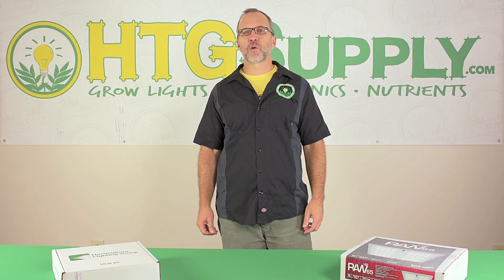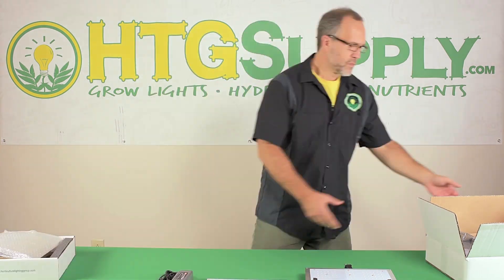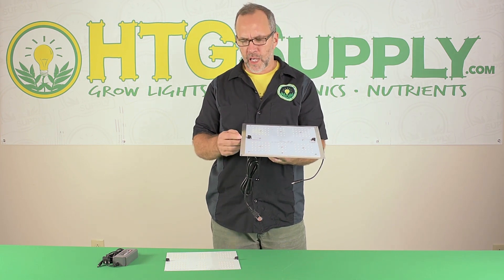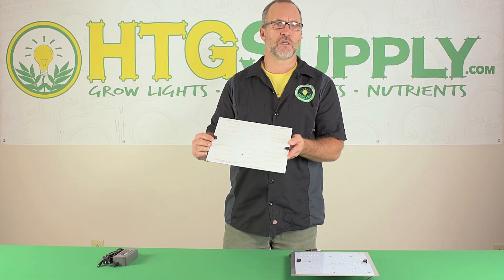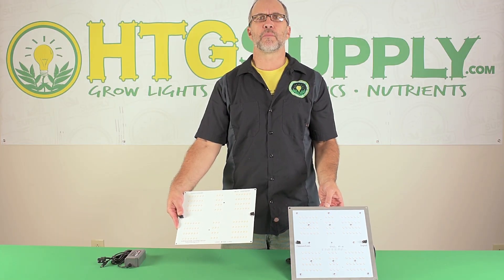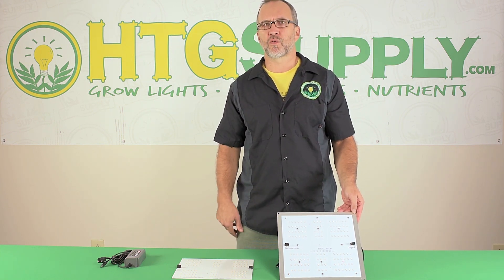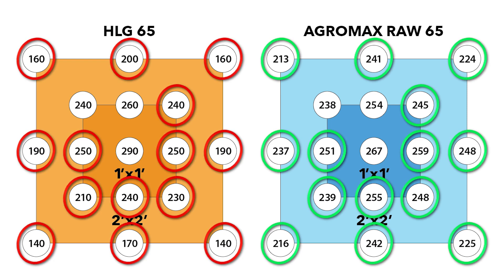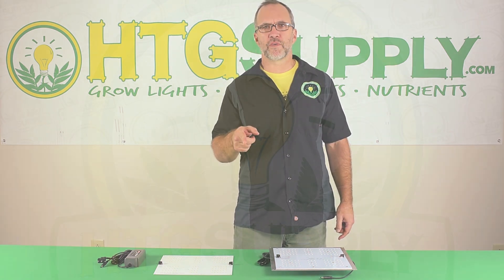Eddie Reviews: AgroMax Raw 65 vs HLG 65 - LED Grow Lights - Samsung Quantum Board - Unboxing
HTG Supply's Eddie takes a deeper look into the HLG-65 from Horticulture Lighting Group and the Raw 65 from AgroMax. These two grow lights are very similar in price and appearance, but what made HTG Supply switch to exclusively carrying the AgroMax version?

We're here to give you a direct, no-nonsense review of both lights. We'll pit HLG's "quantum board" against AgroMax's reinforced heatsink mount, measure and compare the light output of both lights, and dive into AgroMax's mysterious "conformal coating".